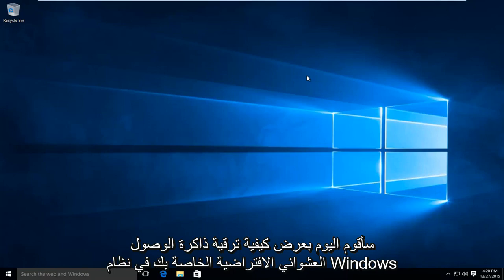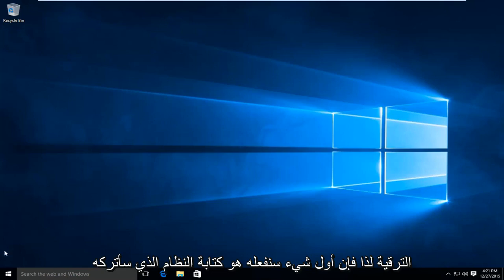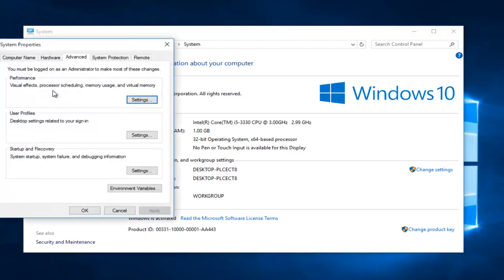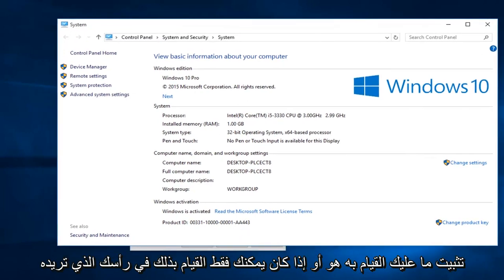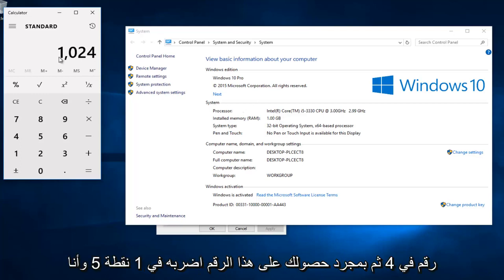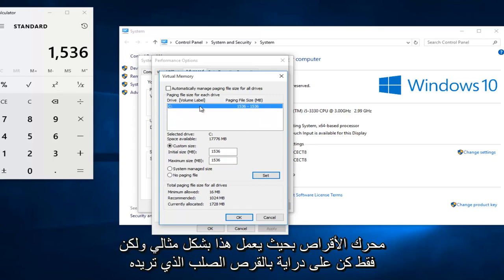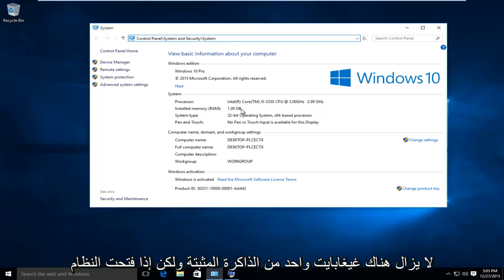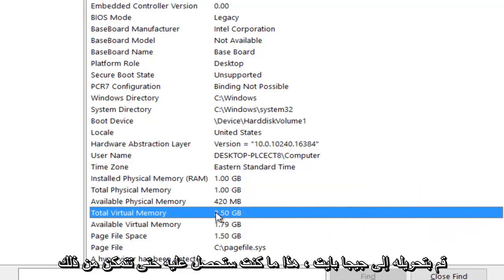كيفية استخدام ذاكرة الوصول العشوائي الافتراضية في نظام التشغيل Windows 10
كيفية استخدام ذاكرة الوصول العشوائي الافتراضية باستخدام مساحة فارغة على القرص الصلب - جعل الكمبيوتر أسرع بشكل كبير

هل يتأخر جهاز الكمبيوتر لديك كثيرًا ويتعثر بنظام بطيء؟ قد يساعدك هذا الفيديو. لا حاجة لبرامج مدفوعة أو استطلاعات الرأي. تسريع جهاز الكمبيوتر بشكل كبير وجذري. بدون قيود أو شروط. هذه ميزة مضمنة في Windows تسمى "الذاكرة الظاهرية" أو "ذاكرة الوصول العشوائي الافتراضية".

سيوضح لك هذا البرنامج التعليمي كيف يكون جهاز الكمبيوتر الخاص بك أسرع دون الحاجة إلى تثبيت ذاكرة الوصول العشوائي الفعلية واستخدام مساحة القرص الصلب كذاكرة وصول عشوائي افتراضية. سيكون هذا مفيدًا بشكل خاص لأولئك الذين لديهم ذاكرة محدودة في البداية ويتطلعون إلى إضفاء مزيد من الحياة على أجهزة الكمبيوتر الخاصة بهم.

معلومات حول الذاكرة الافتراضية:

تعد الذاكرة الظاهرية جزءًا شائعًا من معظم أنظمة التشغيل على أجهزة كمبيوتر سطح المكتب. لقد أصبح شائعًا جدًا لأنه يوفر فائدة كبيرة للمستخدمين بتكلفة منخفضة جدًا.

في هذه المقالة ، ستتعرف على ماهية الذاكرة الافتراضية بالضبط ، وما الذي يستخدمه جهاز الكمبيوتر الخاص بك وكيفية تكوينها على جهازك الخاص لتحقيق الأداء الأمثل.

تحتوي معظم أجهزة الكمبيوتر اليوم على ما يصل إلى 32 أو 64 ميغا بايت من ذاكرة الوصول العشوائي المتاحة لاستخدام وحدة المعالجة المركزية (انظر كيف تعمل ذاكرة الوصول العشوائي للحصول على تفاصيل حول ذاكرة الوصول العشوائي). لسوء الحظ ، لا يكفي هذا المقدار من ذاكرة الوصول العشوائي لتشغيل جميع البرامج التي يتوقع معظم المستخدمين تشغيلها في وقت واحد.

نظرًا لأن هذا النسخ يحدث تلقائيًا ، فأنت لا تعرف حتى أنه يحدث ، ويجعل جهاز الكمبيوتر الخاص بك يشعر أن به مساحة ذاكرة وصول عشوائي غير محدودة على الرغم من أنه يحتوي على 32 ميغا بايت فقط مثبتة. نظرًا لأن مساحة القرص الصلب أرخص بكثير من شرائح ذاكرة الوصول العشوائي (RAM) ، فإنها تتمتع أيضًا بفوائد اقتصادية جيدة.

سرعة القراءة / الكتابة لمحرك الأقراص الثابتة أبطأ بكثير من ذاكرة الوصول العشوائي (RAM) ، وتقنية محرك الأقراص الثابتة ليست موجهة نحو الوصول إلى أجزاء صغيرة من البيانات في المرة الواحدة. إذا كان يتعين على نظامك الاعتماد بشكل كبير على الذاكرة الافتراضية ، فستلاحظ انخفاضًا كبيرًا في الأداء. المفتاح هو أن يكون لديك ذاكرة وصول عشوائي كافية للتعامل مع كل شيء تميل إلى العمل عليه في وقت واحد - إذن ، المرة الوحيدة التي "تشعر" فيها ببطئ الذاكرة الافتراضية هي عندما يكون هناك توقف طفيف عند تغيير المهام. عندما يكون الأمر كذلك ، تكون الذاكرة الافتراضية مثالية.

عندما لا يكون الأمر كذلك ، يتعين على نظام التشغيل تبديل المعلومات باستمرار ذهابًا وإيابًا بين ذاكرة الوصول العشوائي والقرص الصلب. وهذا ما يسمى بالضرب ويمكن أن يجعل جهاز الكمبيوتر الخاص بك بطيئًا بشكل لا يصدق.

تسمى مساحة القرص الصلب التي تخزن صورة ذاكرة الوصول العشوائي بملف الصفحة. يحتفظ بصفحات من ذاكرة الوصول العشوائي (RAM) على القرص الصلب ، ويقوم نظام التشغيل بنقل البيانات ذهابًا وإيابًا بين ملف الصفحة وذاكرة الوصول العشوائي. على جهاز يعمل بنظام Windows ، تحتوي ملفات الصفحة على ملحق SWP.